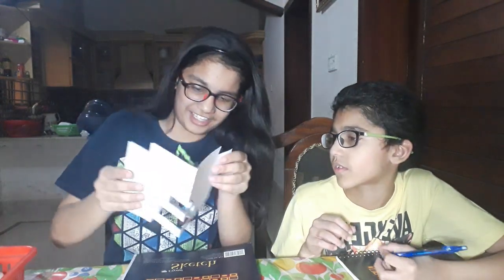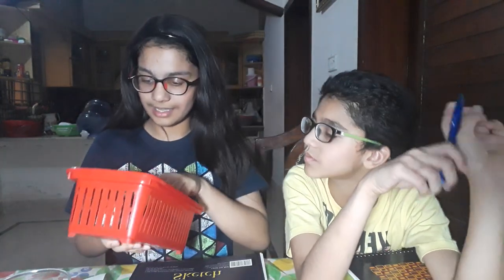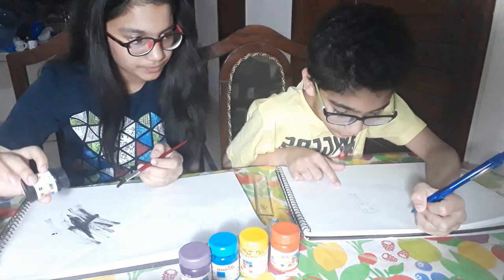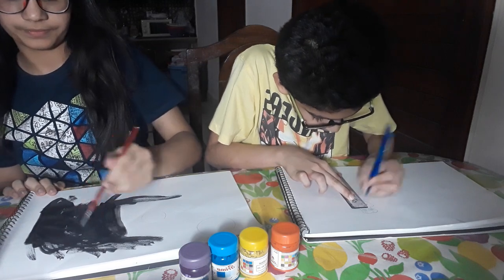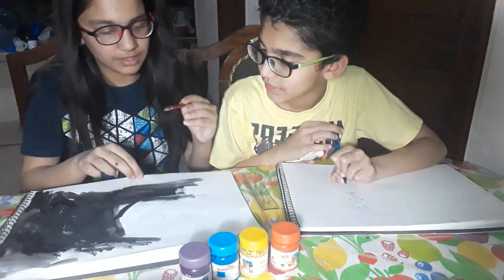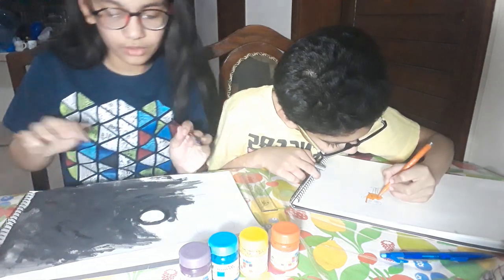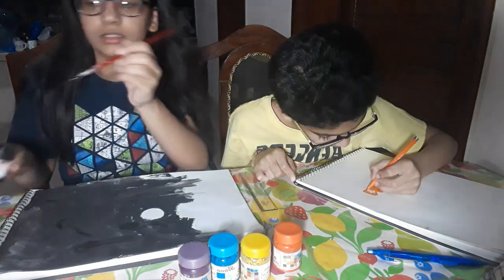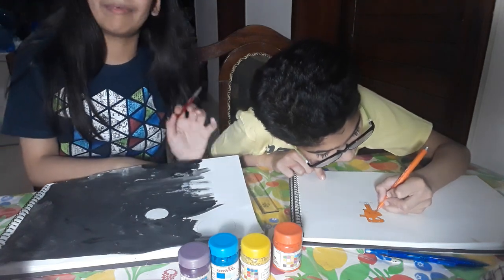This is the video we couldn't film due to thunderstorms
Complete drawing